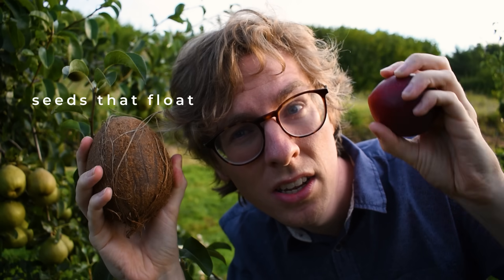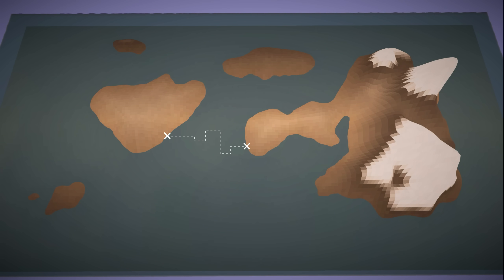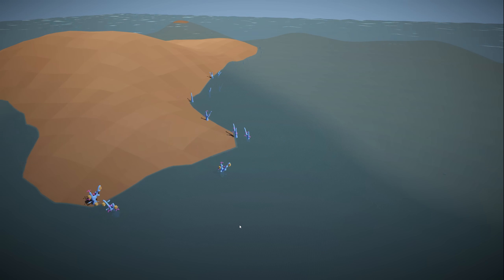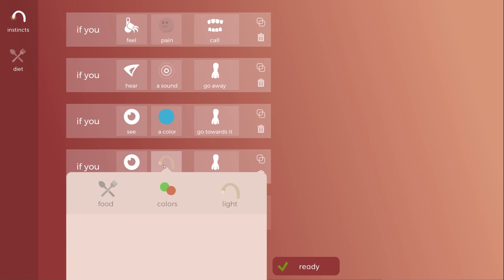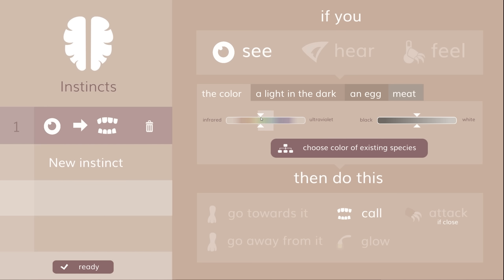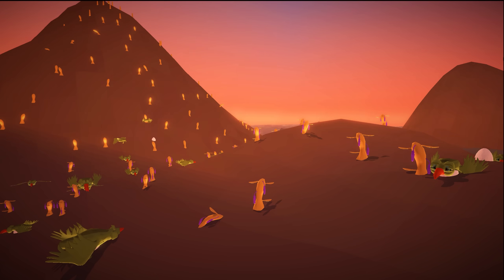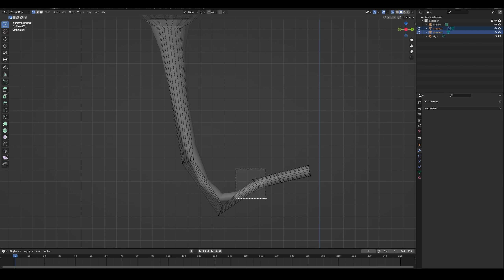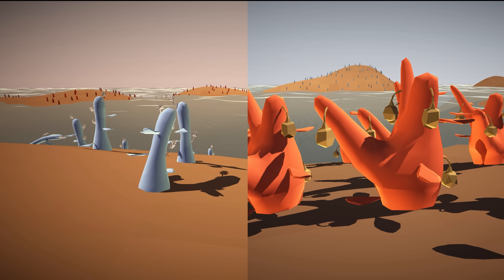How you'll design plants that spread to other islands (evolution sim devlog 3-2)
I'm working on evolution simulation game The Sapling, my solo indie game project. It's a game where you can basically do two types of things: on the one hand, there are a number of scenarios tasking you to design an ecosystem that meets specific requirements, on the other there is a sandbox where you can build your own plants and animals, turn on 'random mutations', and see how they evolve.

In this video I explain various new features related to seeds spreading over bodies of water.

0:00 intro
1:38 water dispersal
4:30 animal dispersal
5:36 instinct system overhaul
8:45 poison
10:10 diets
11:00 eating from the air
13:29 outro